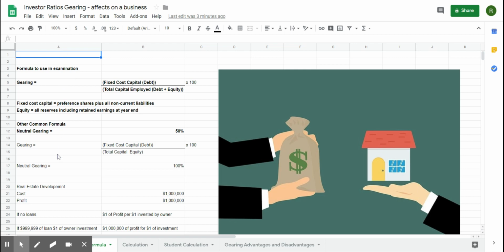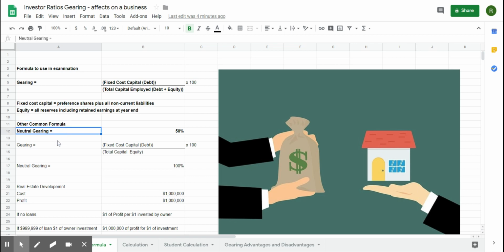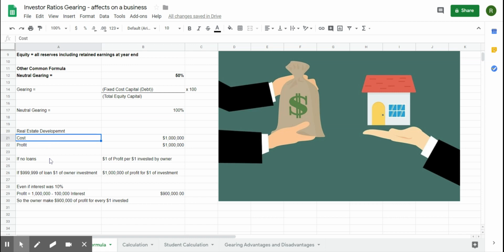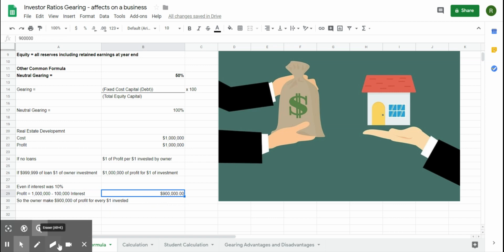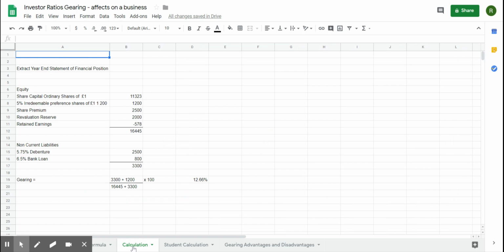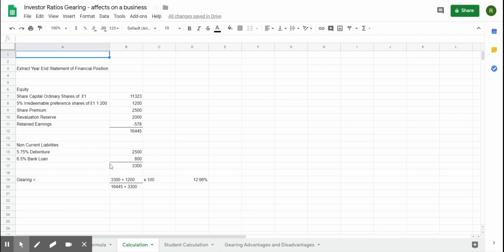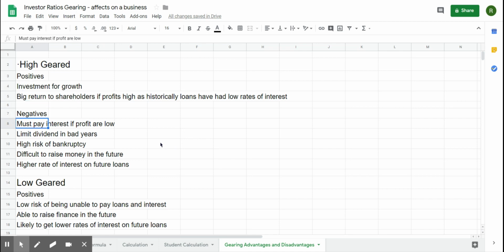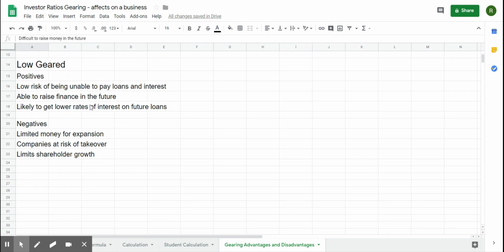Investor Ratios Gearing and affects on a business